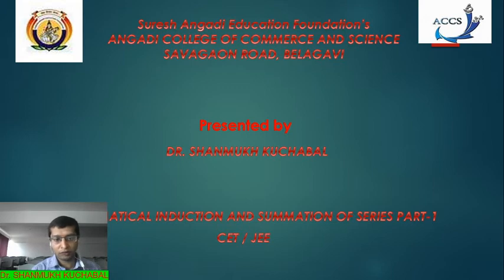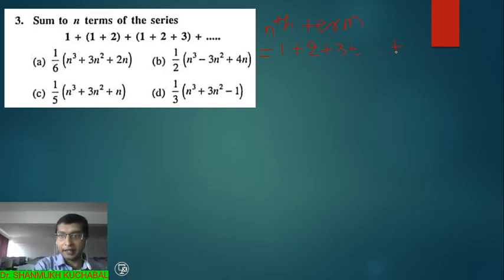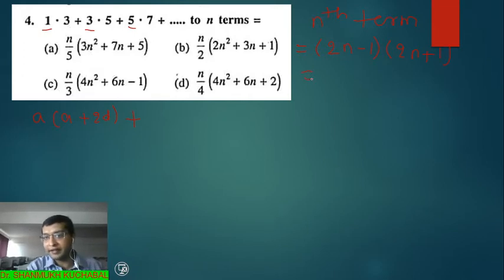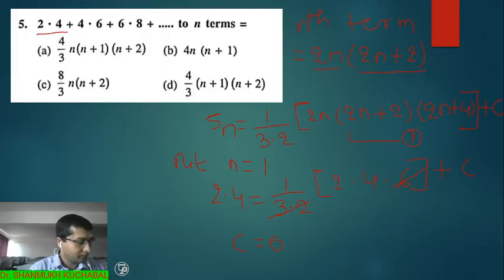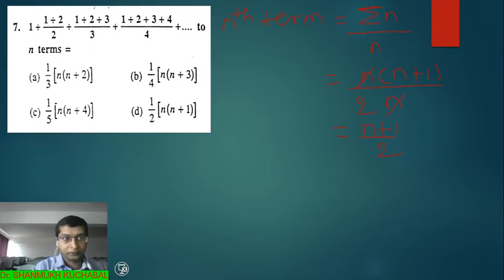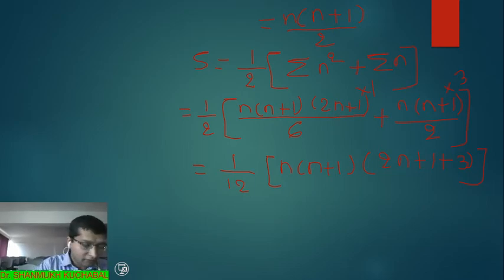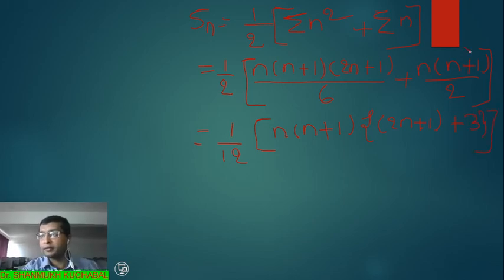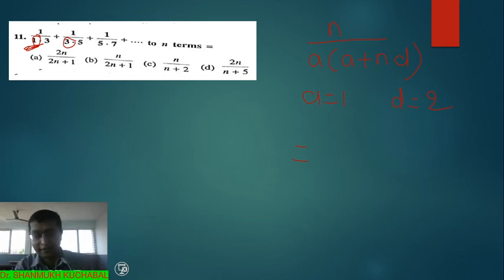mathematical induction and summation of series 1